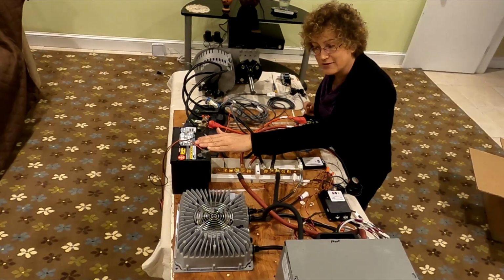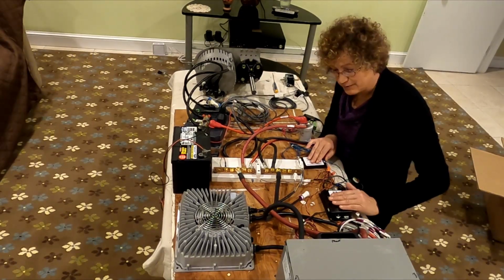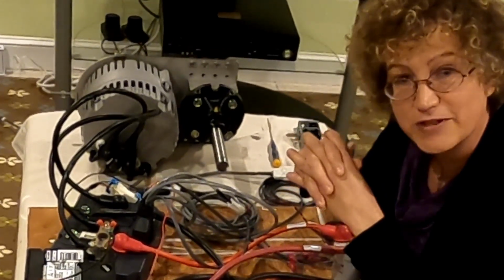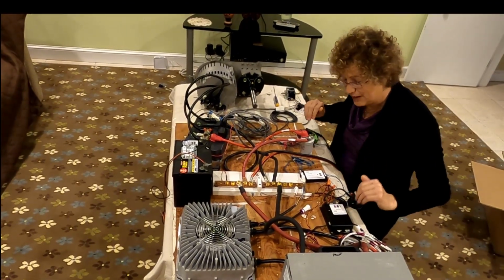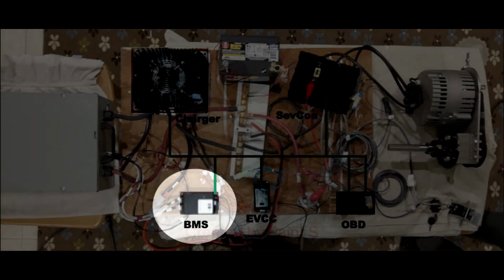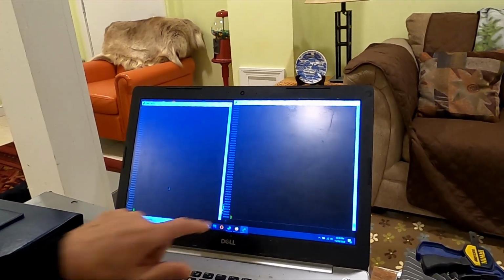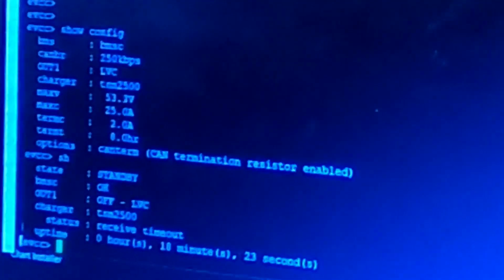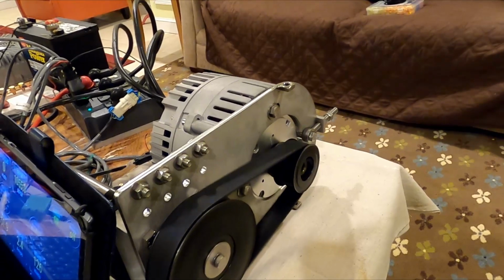Episode 39 - Repower our Sailboat. Electric Sailboat Drive Bench Test with Thunderstruck Motors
In this episode, we have created a "proof of concept" motor for our 34' Irwin Citation Sailboat and bench tested the components needed to get us off the dock and onto the waters of Florida.

The motor is from Thunderstruck and our solar power will be controlled by four 100 watt solar panels and a Victron charge controller.

In this  first of a series of explanatory videos, we go into the lab setup we have created and discuss each of the parts in detail.

Future episodes will include our solar power build out as we continue our work.

Sarumba : Calypso

Ashamaluev Music:  Nature